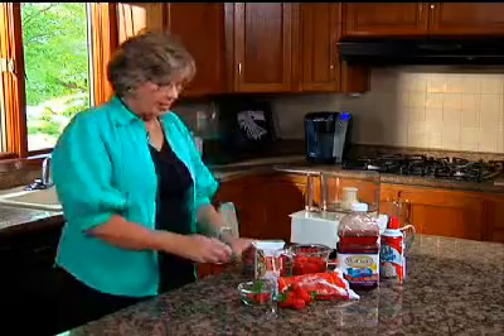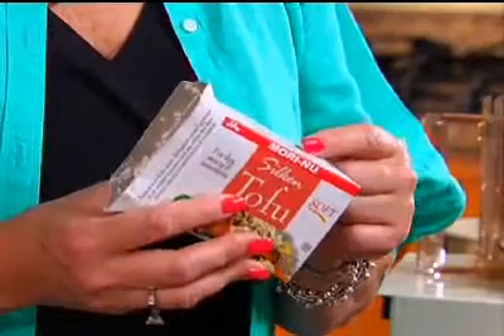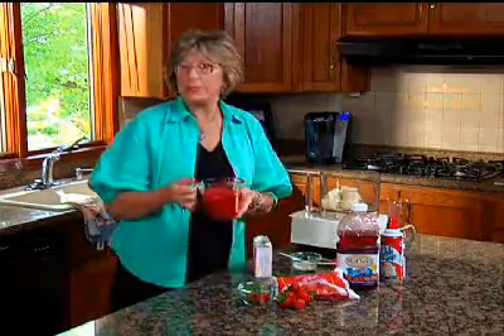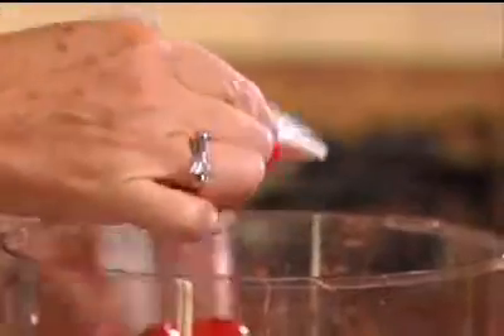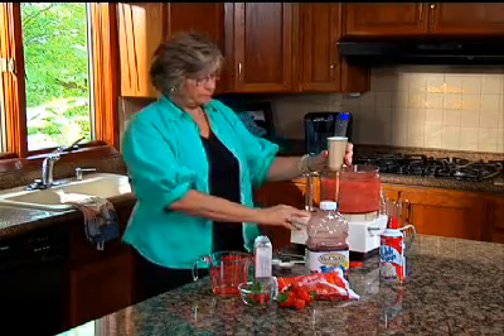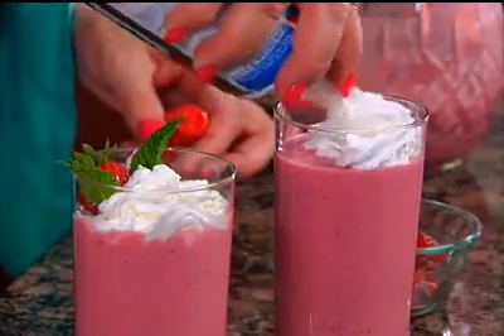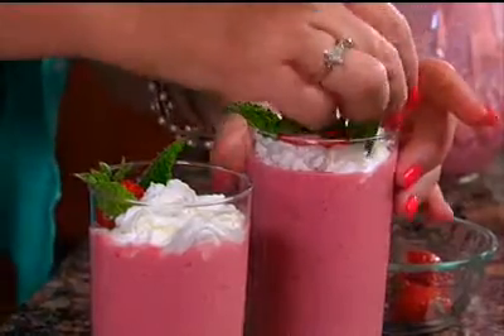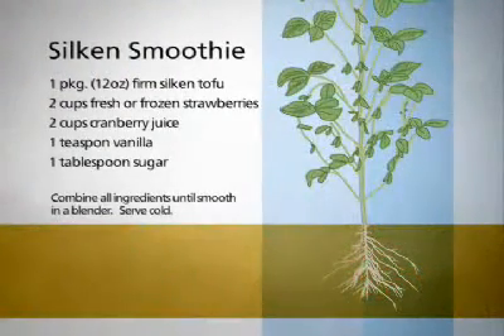Silken Smoothie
Iowa Soybean Association's 45th Anniversary. Linda Funk whips up a delicious silken smoothie treat.